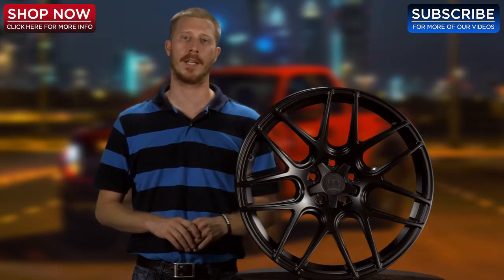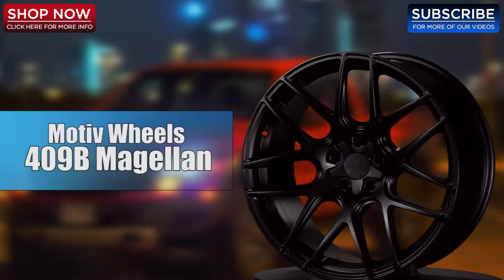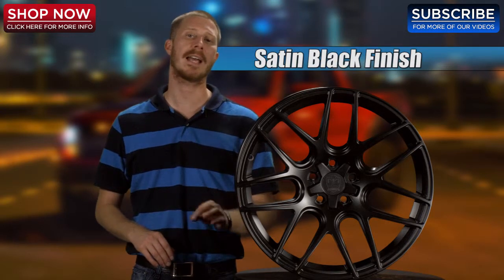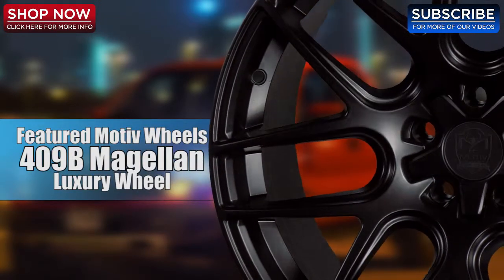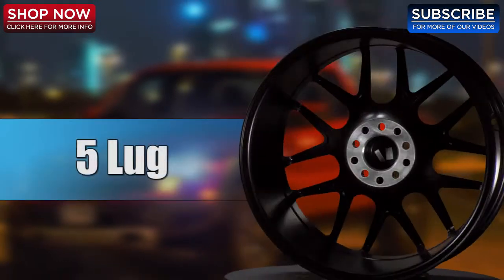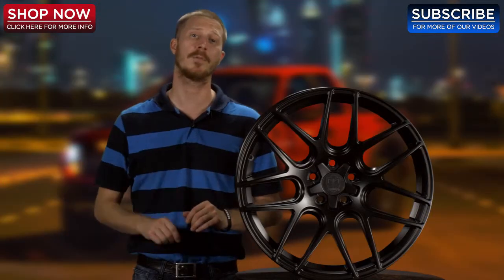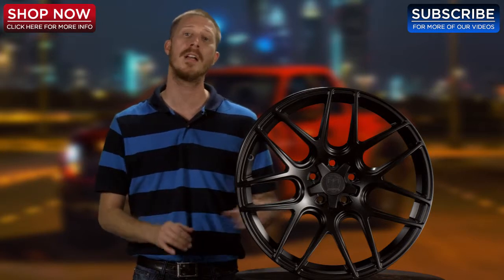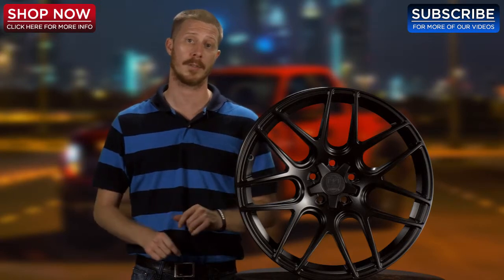Motiv 409B Magellan Luxury Wheel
Today we are taking a look at Motiv's stylish and innovative 409B Magellan wheel with a Satin Black finish. This wheel combines classic European design with modern innovative technology to create a truly stunning wheel.

The Magellan 409B is available in two sizes : 18" and 20". To see all available sizes at the lowest prices, visit us

They all ship FAST and FREE to your door.